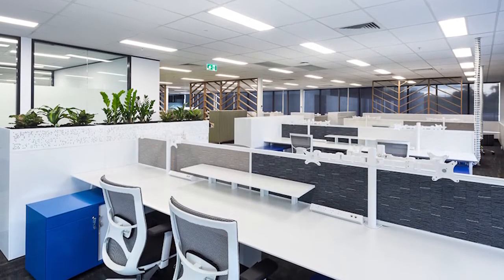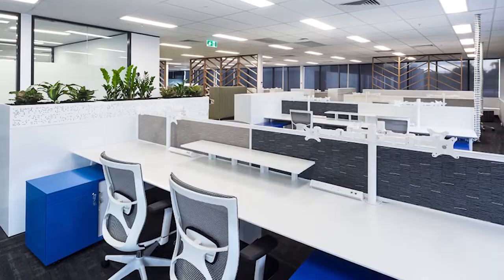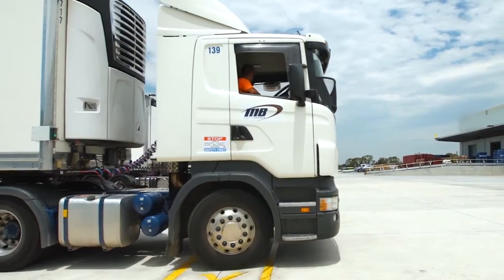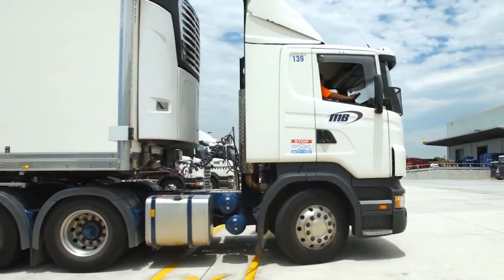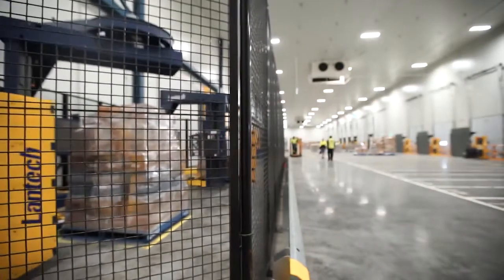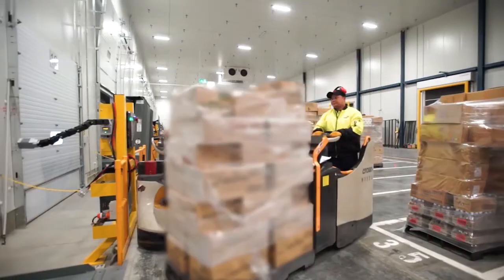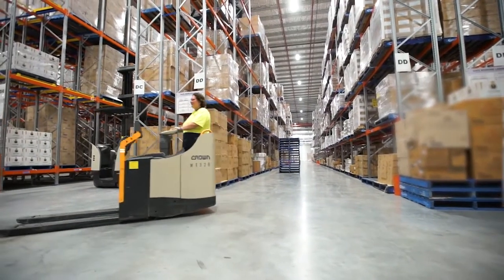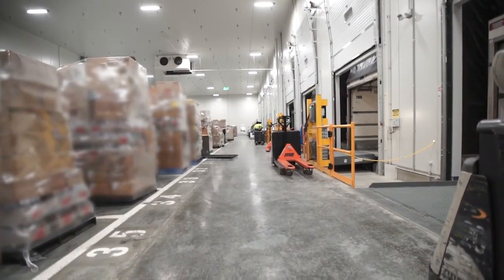Martin Brower on Frasers Property Industrial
Martin Brower is Frasers Property Industrial’s first tenant in Horsley Drive Business Park, which is the company’s first six star Green Star industrial precinct in New South Wales. They have entered into a 20 year lease for an 18,559 sqm facility comprising a warehouse and 3,000 sqm office space. The warehouse accommodates dry store, chiller, freezer and chilled staging areas for its biggest customer McDonalds.